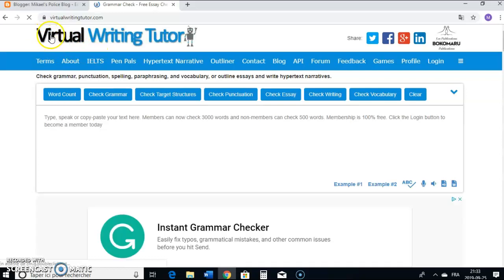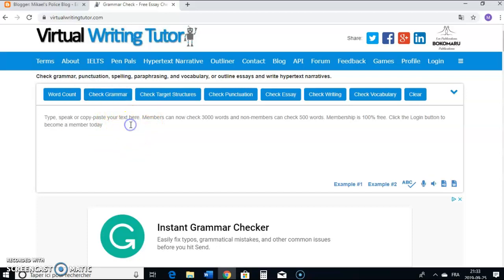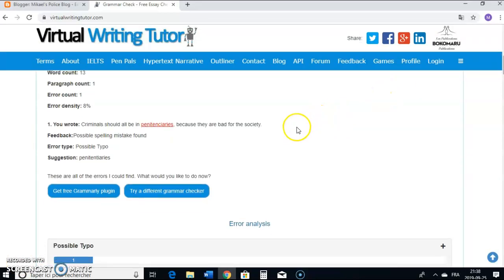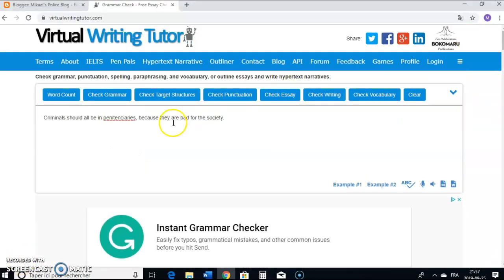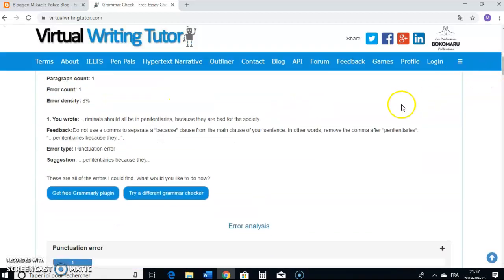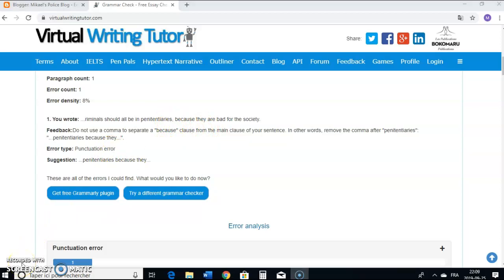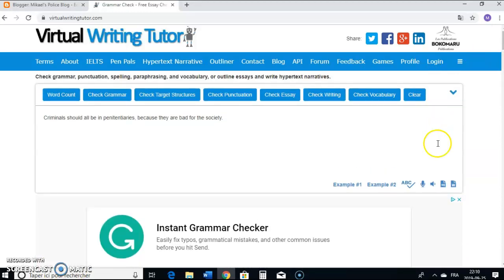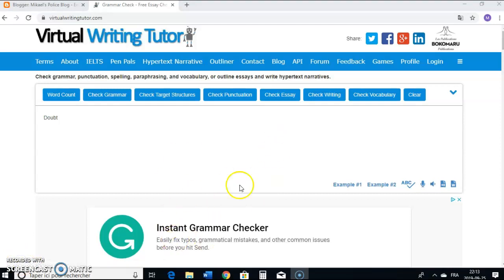Virtual Writing Tutor